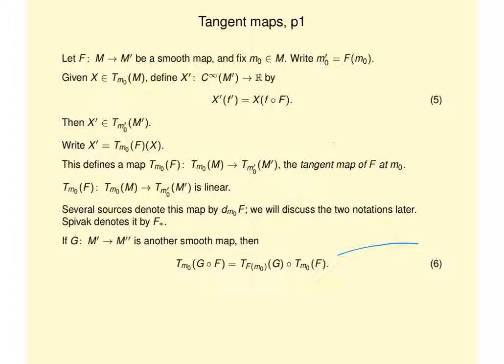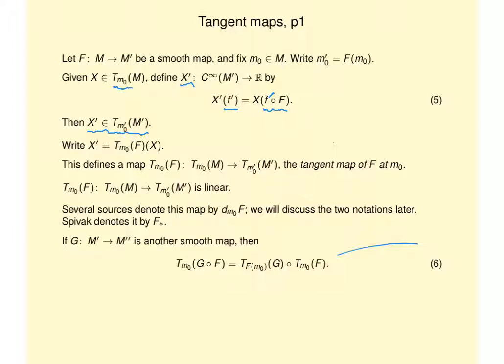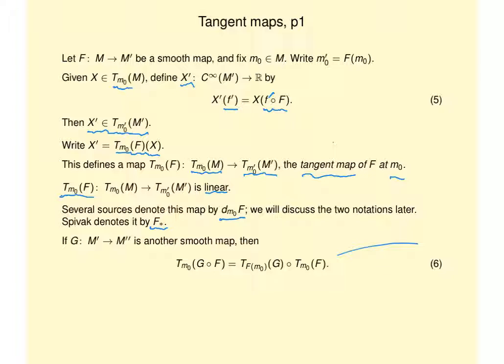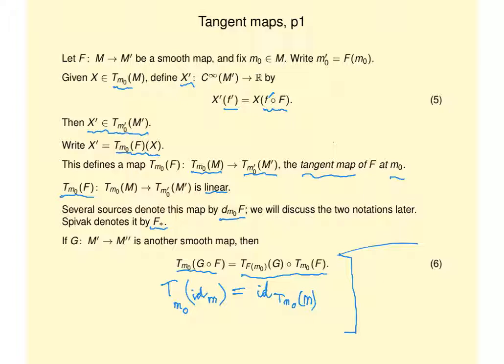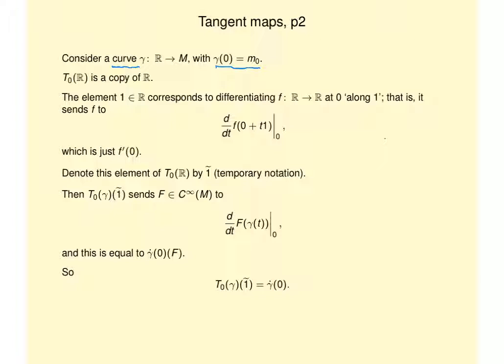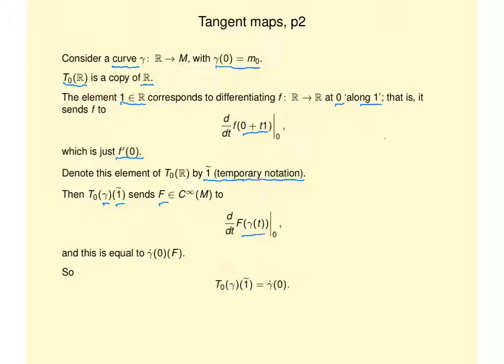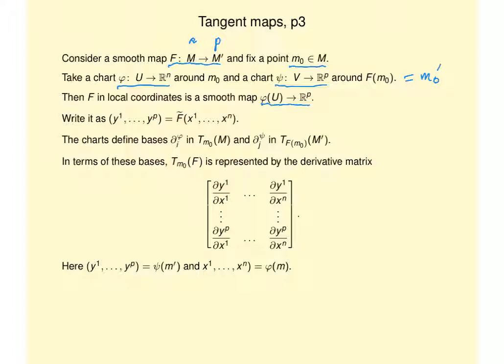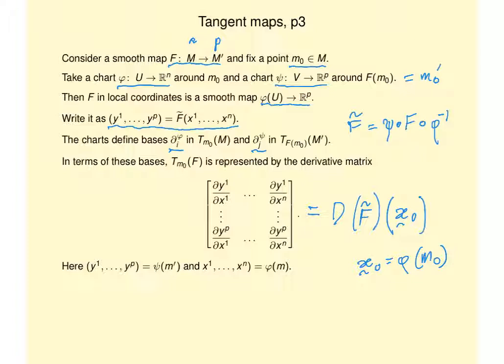A08 V1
08 Tangent maps